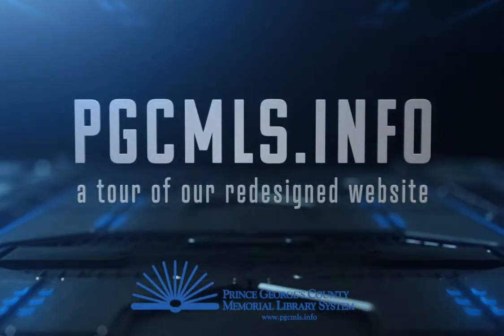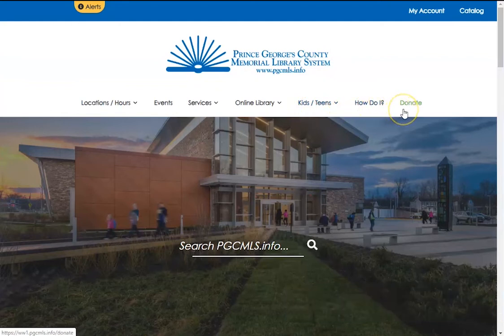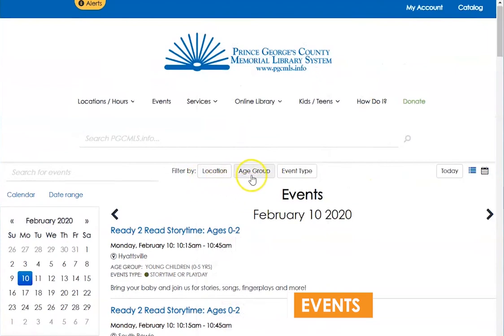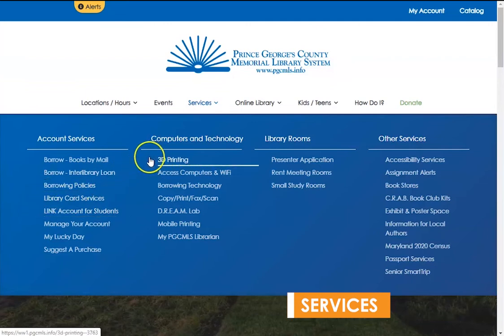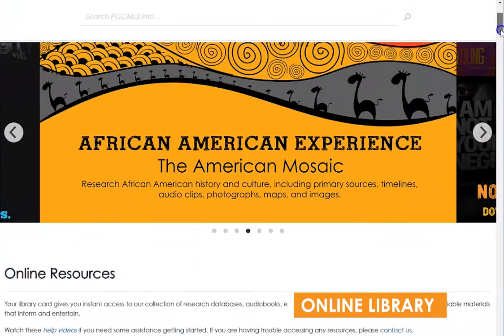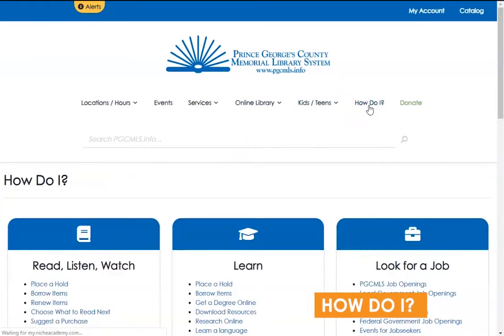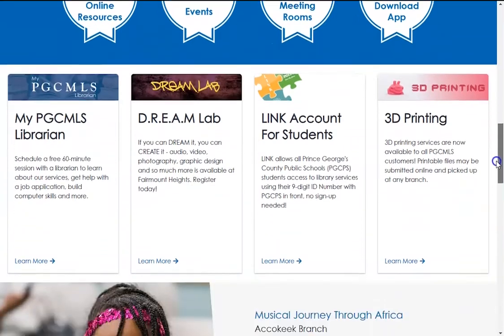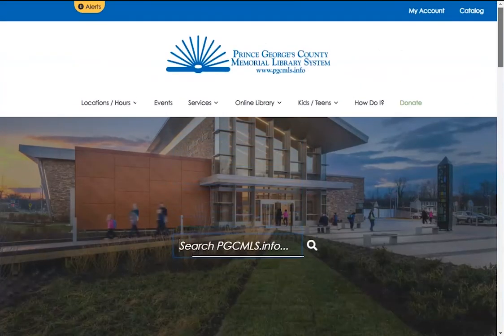Take a Tour of our Redesigned Website!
We have recently reorganized and updated our website in the hopes of giving you a better overall user-experience. Here’s a quick overview on how to navigate our